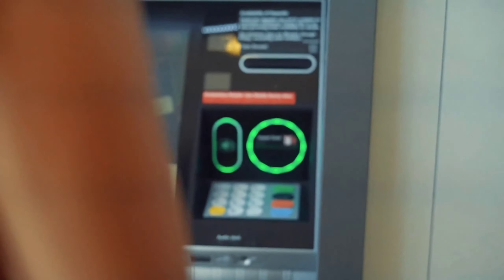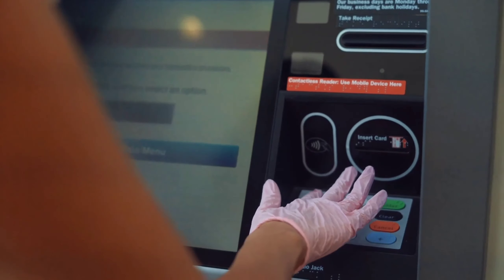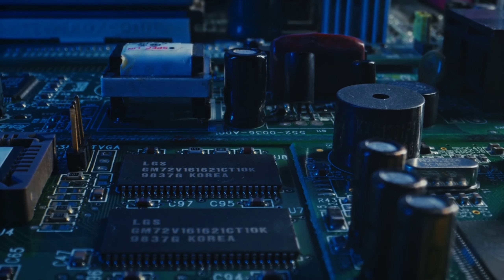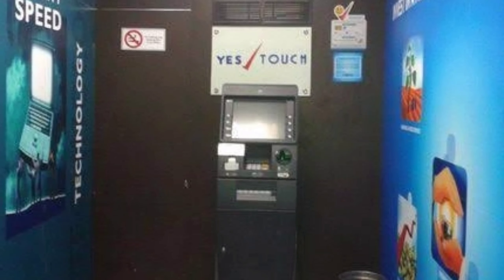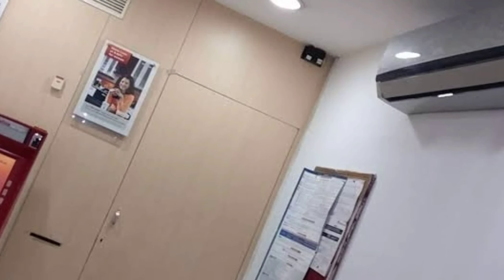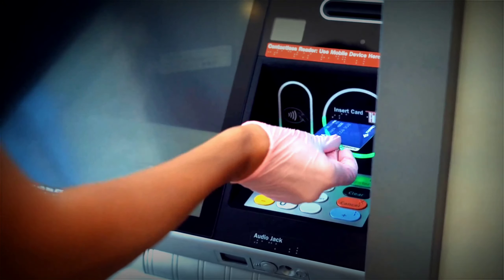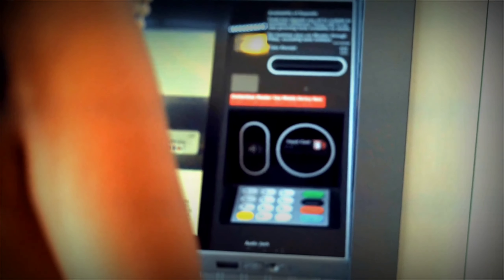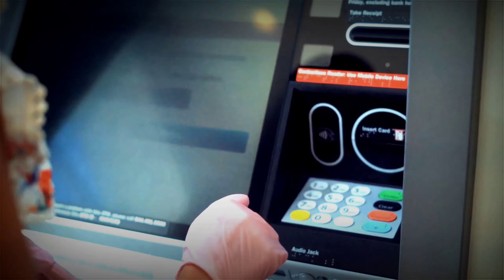ATM ত AC কিয় লগোৱা হয় ?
Please..